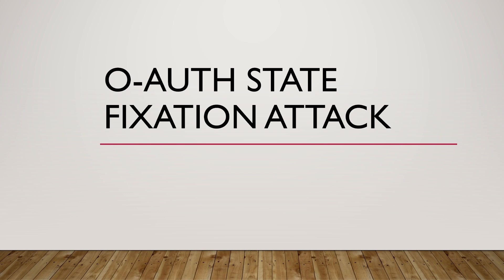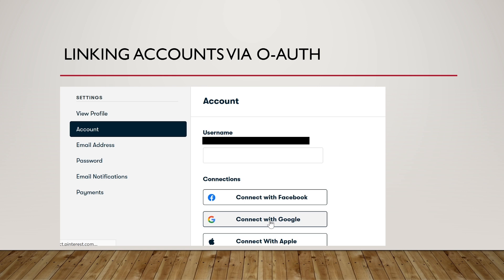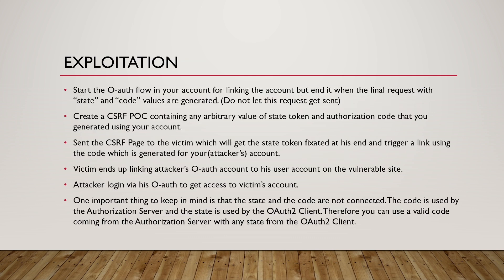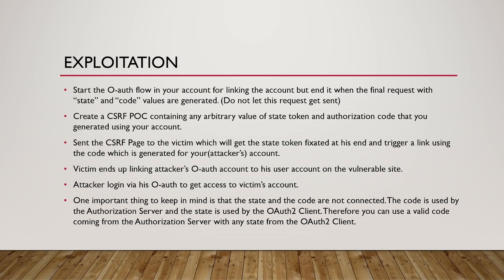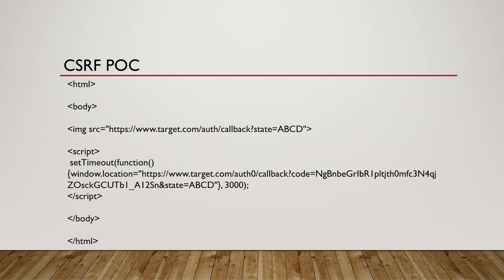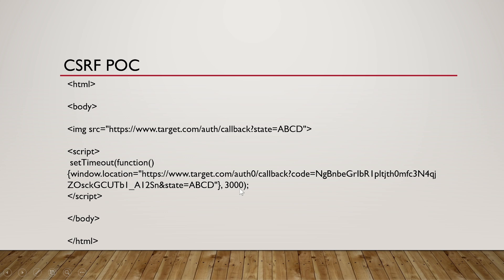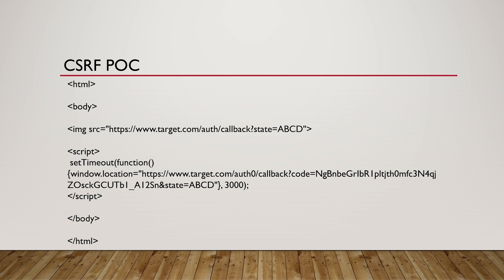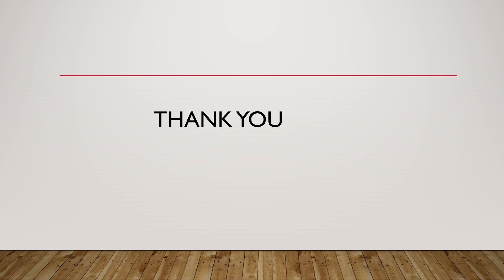O-Auth State Fixation Attack || Ethical Hacking || Bug Bounty Hunting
This video teaches how state fixation can be done in O-Auth flaw to cause account takeover.